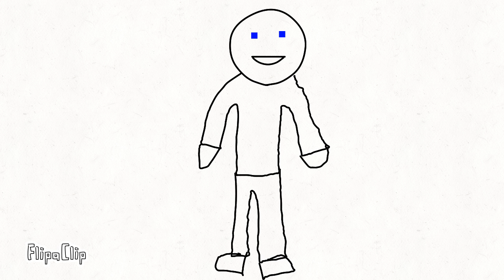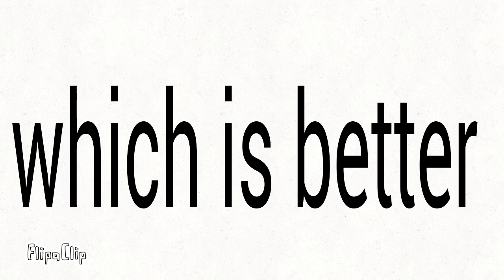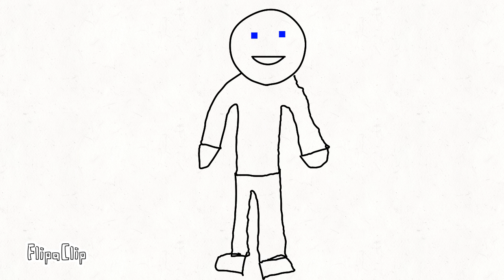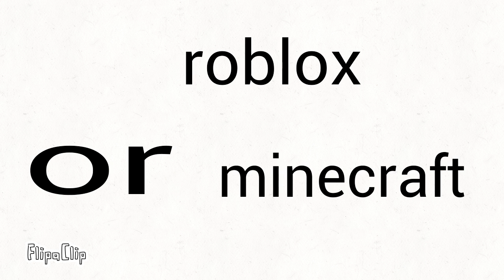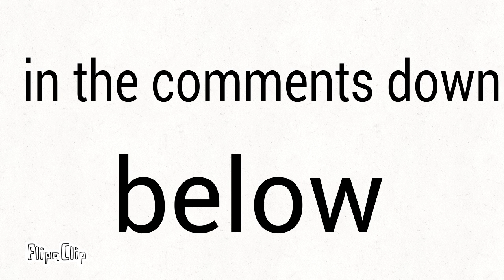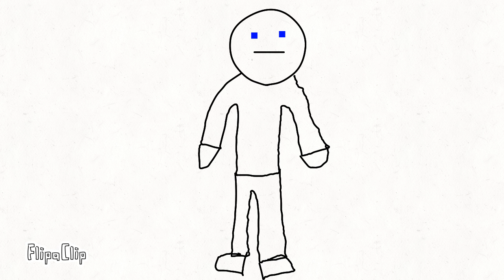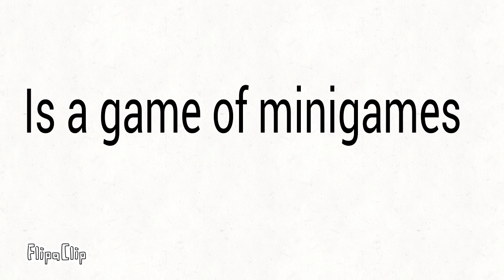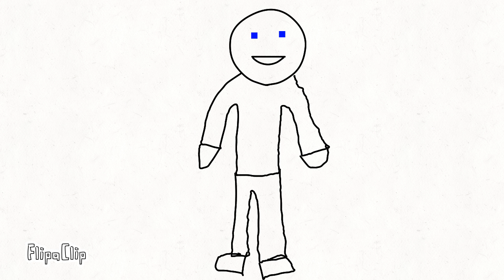Which is better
I am wrong it is still hard to make videos